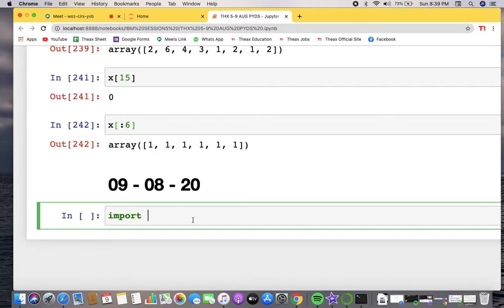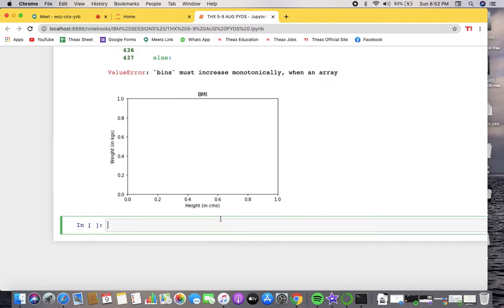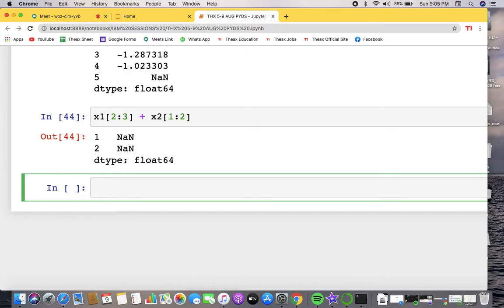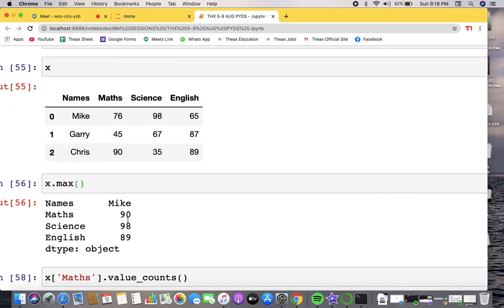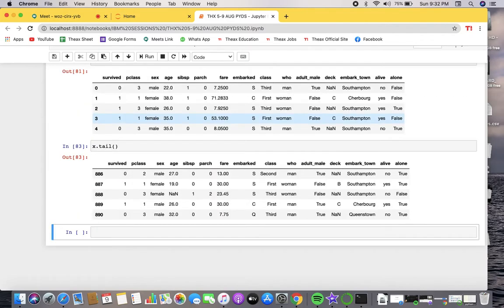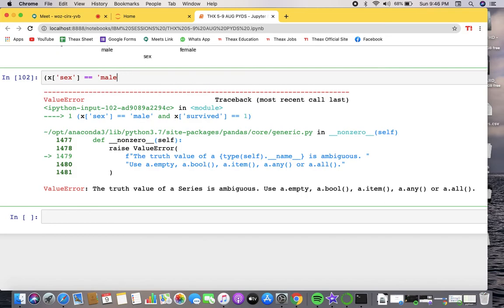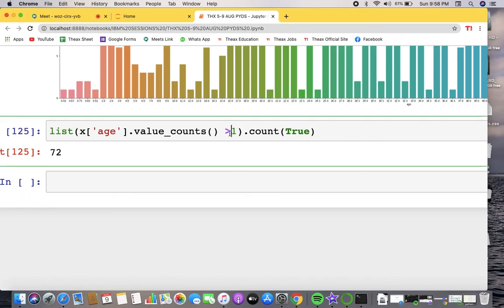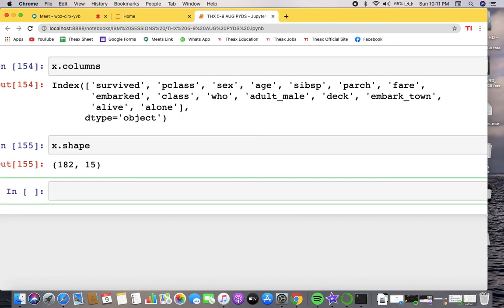THX IBM AUG 5-9 | Day 4